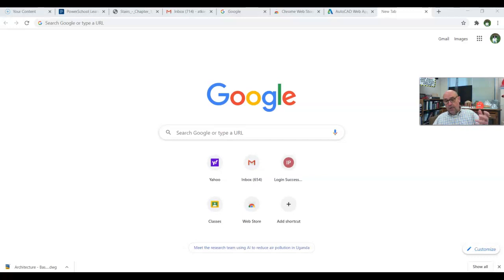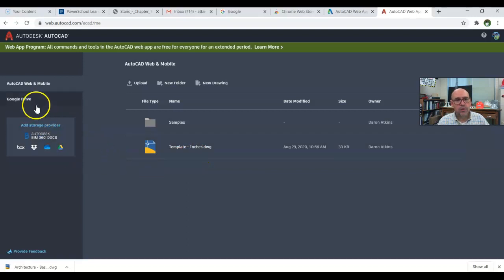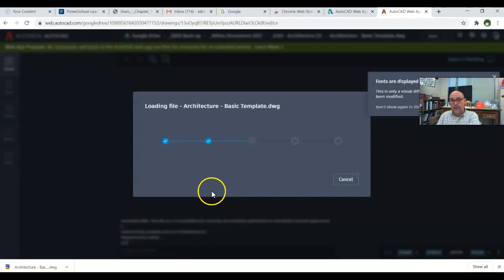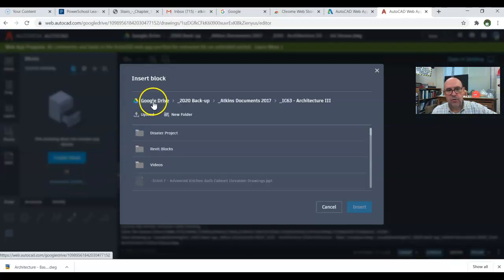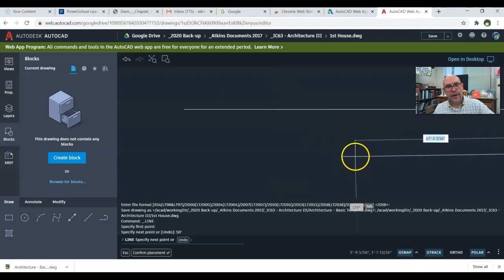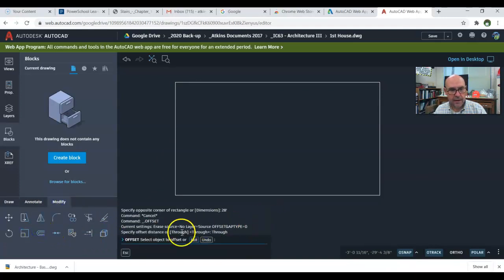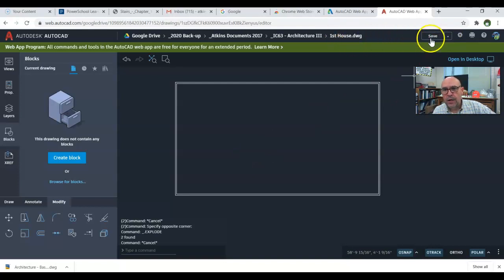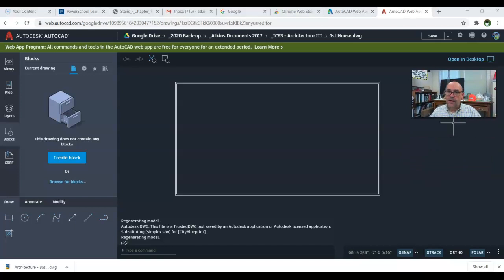AutoCAD Web App Introduction for Architecture